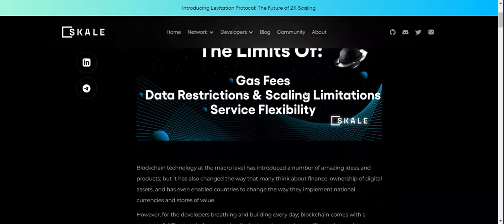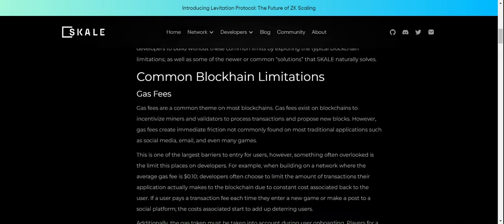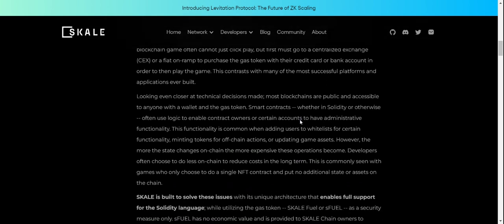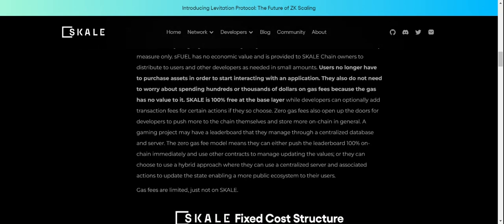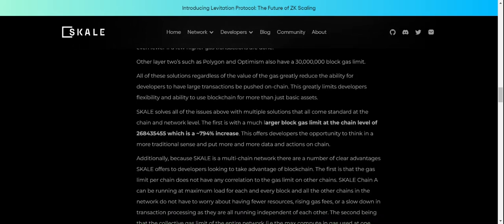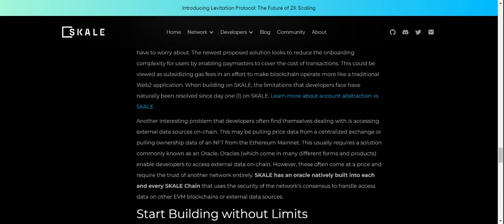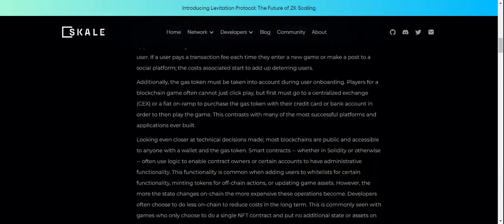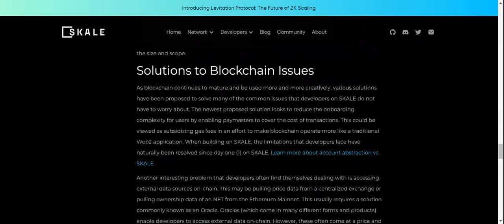Building on @SKALE without LIMITS - Pidgin